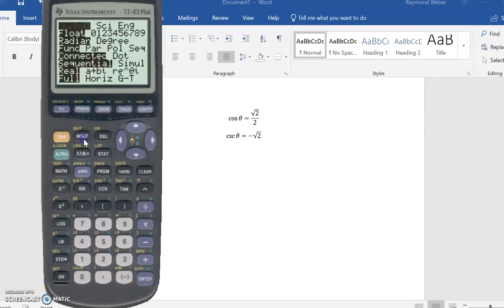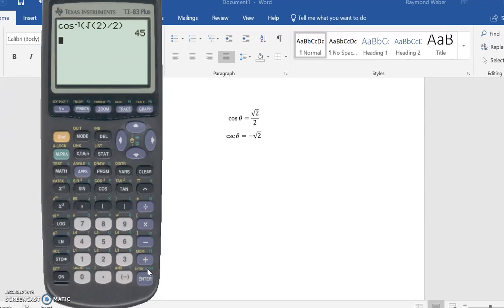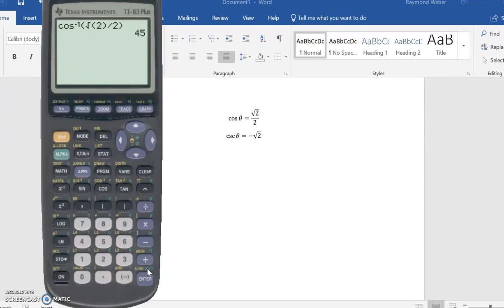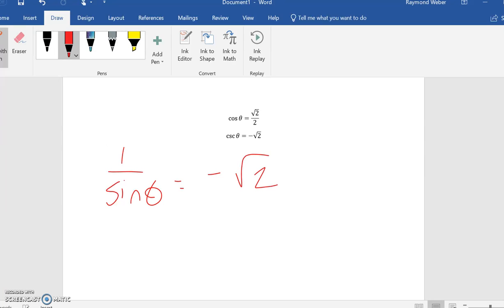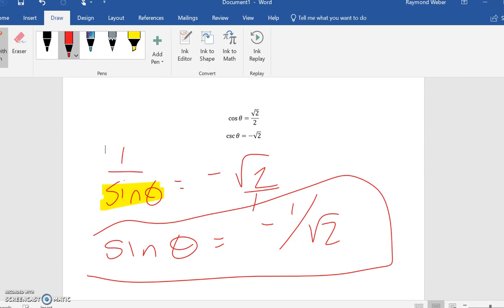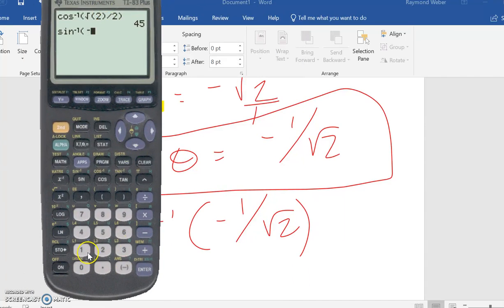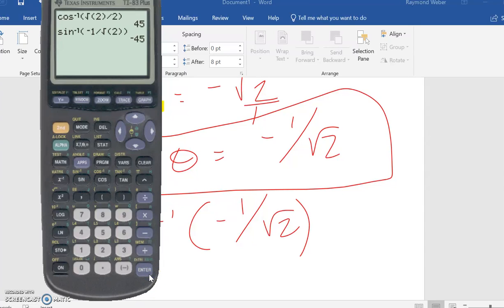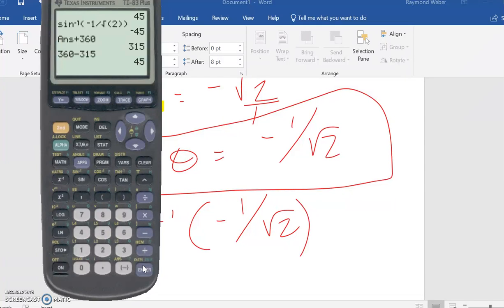Finding angles on your TI [Math 152]